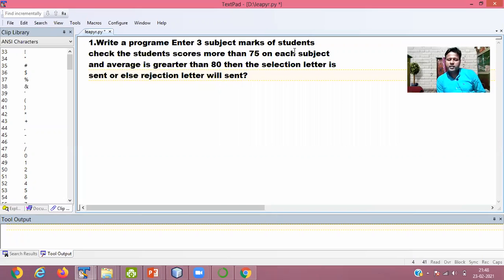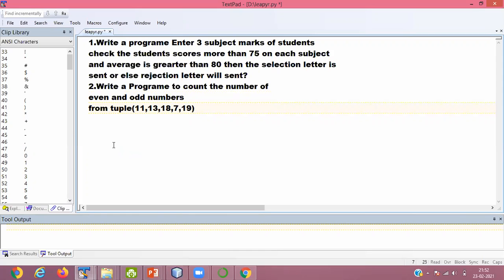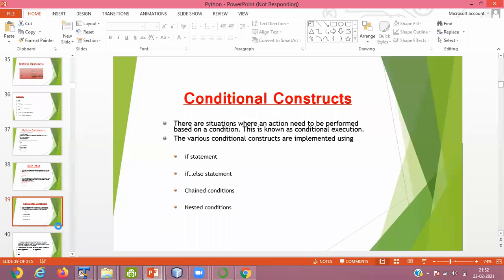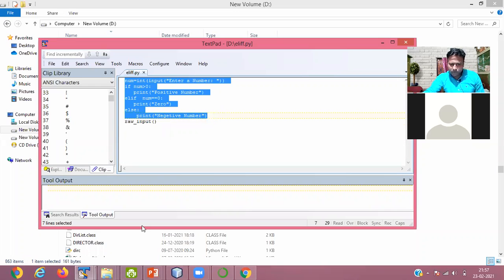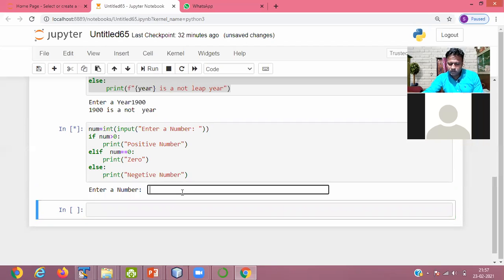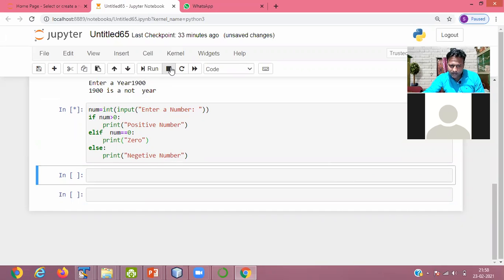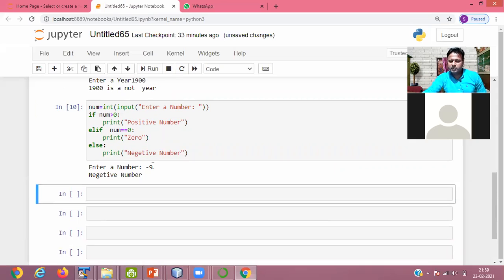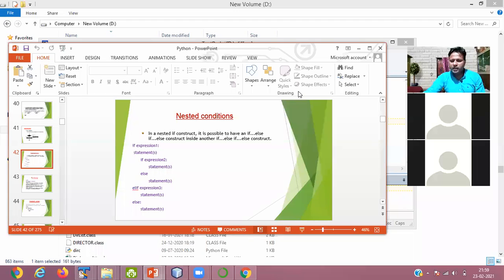python class 6 part 2